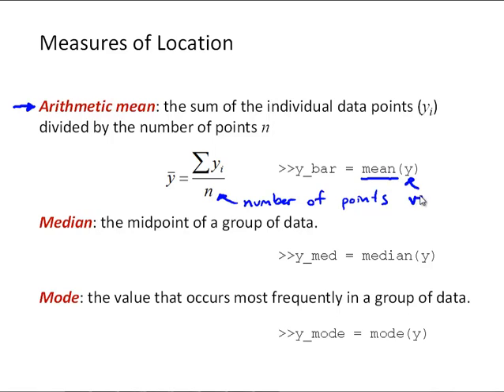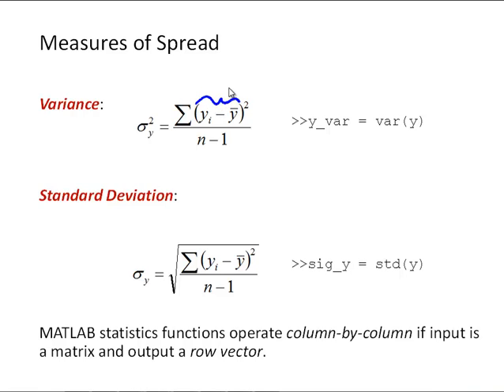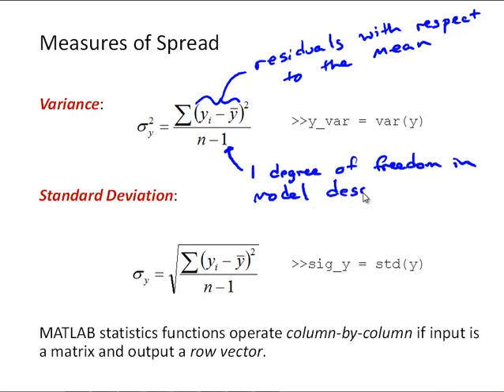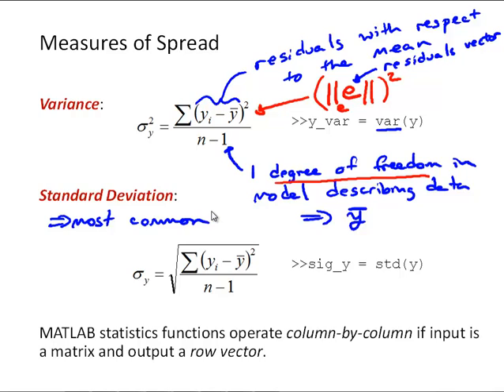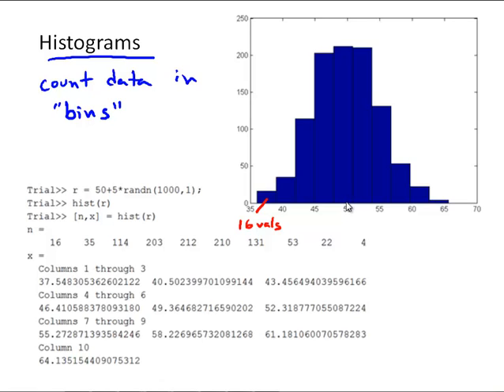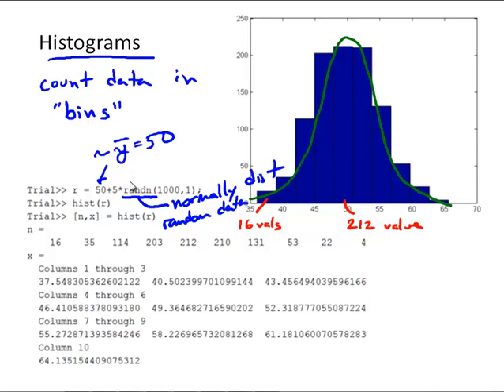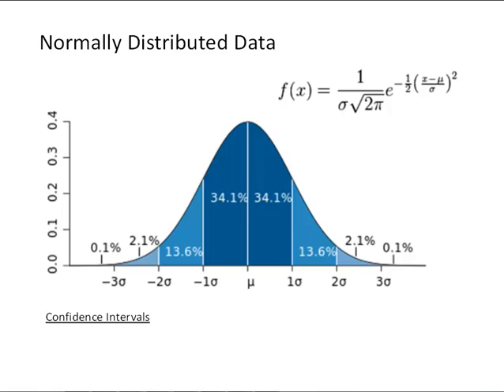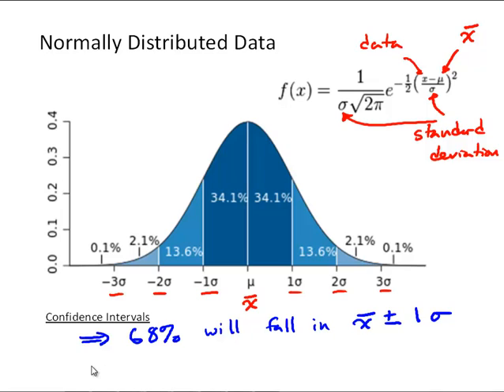NM5 4 Descriptive Statistics